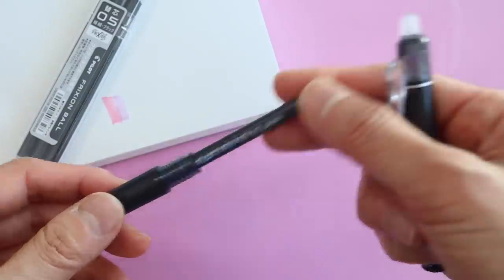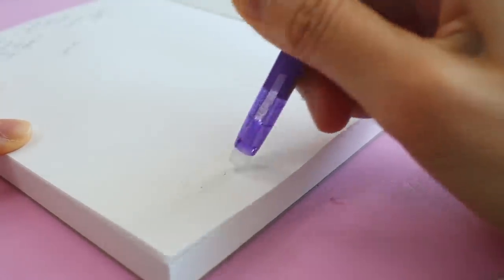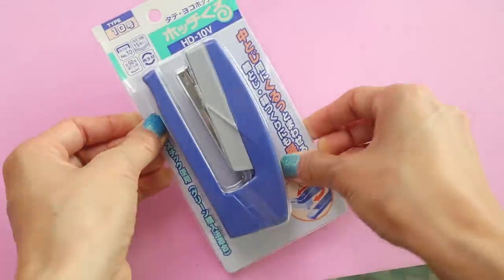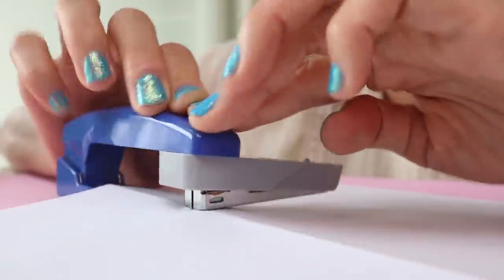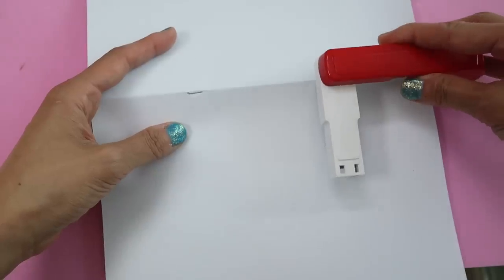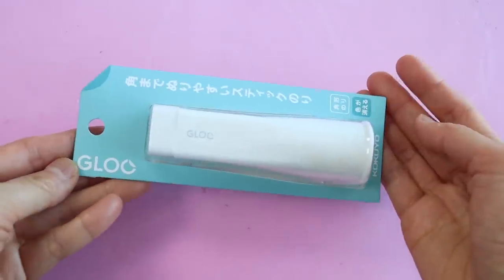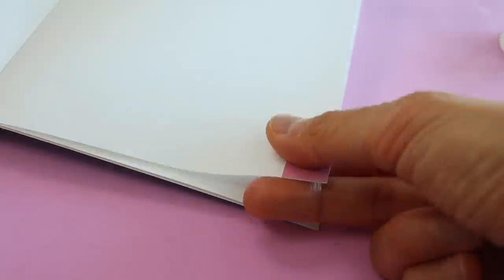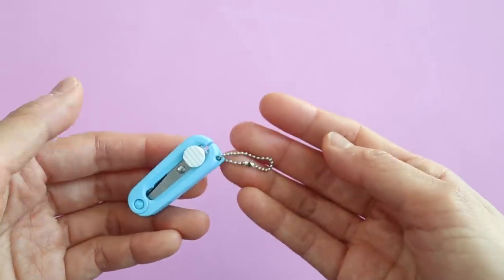Cool & Unique Japanese Stationery Must Haves Available on Amazon!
Japanese stationery is really cool and unique.  This video is all about the coolest Japanese stationery products I've seen. Most of these can be purchased on Amazon and they make great back to school supplies to get you motivated to study!

Products Mentioned (As an Amazon Associate I earn from qualifying purchases)
1. Kokuyo Dot Liner (heart) // (regular)
2. Frixion Ball Pens
3. Frixion Light
4. Frixion Ball Stamps:
weather (5pc)
30 pc
5. Kokuyo Harinacs Stapler
6. Rotating Stapler (similar)
7. Stick Scissors (similar)
8. Fit Cut Curve Scissors
9. Kadokeshi Eraser
11. Orenz Pencil
12. Zebra DelGuard Pencil
13. Mini Scissors
16. Dual Tip Highlighter

(for behind the scenes videos & everyday mom life)

💗Visit us at: MariesKawaiiWorld.com

Our address:
Marie's Kawaii World
5625 Hollywood Blvd
Los Angeles, CA 90028, USA

Canon E0s M50 Camera
Tripod for iPhone

Marie’s Kawaii World Shirt

Marie's Kawaii World is a participant in the Amazon Services LLC Associates Program, an affiliate advertising program designed to provide a means for sites to earn advertising fees by advertising and linking to Amazon products.